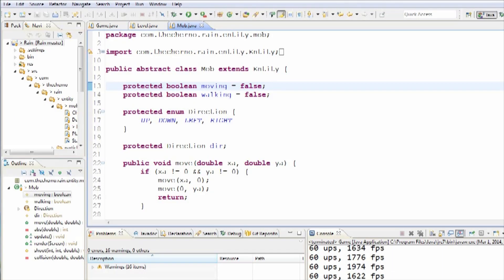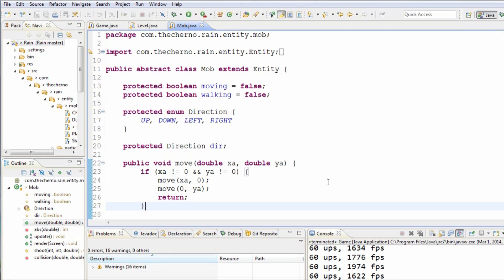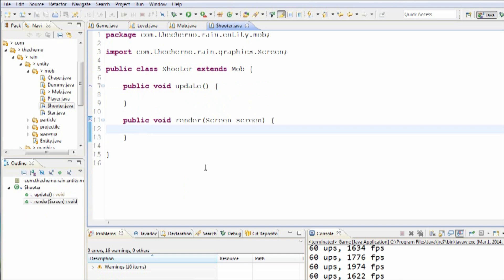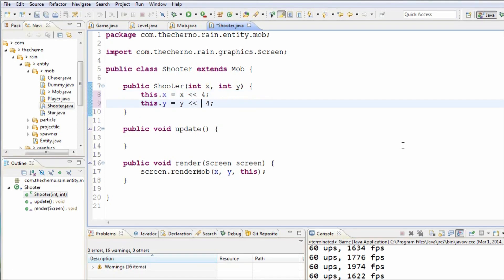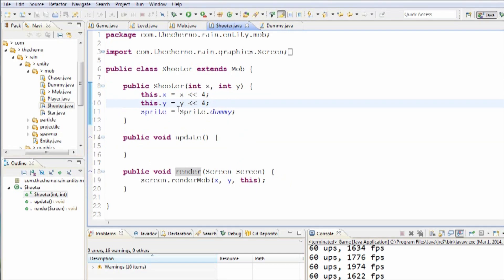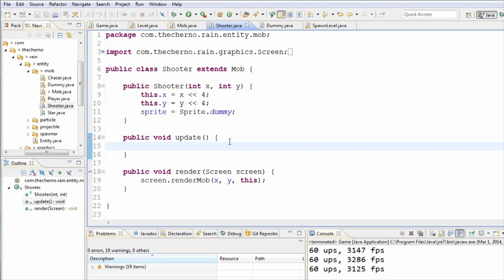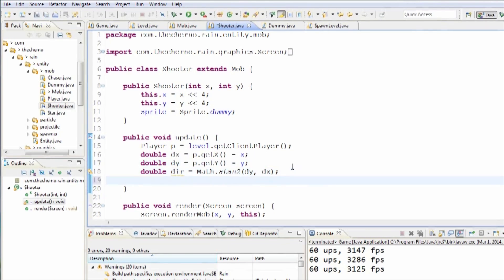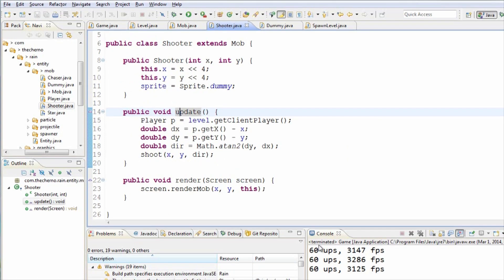Ep. 103: Shooting Mobs - Game Programming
In this video:
- How to make mobs shoot at the player!

Credits:
- Thanks to Trond Lohne for pledging $5 per video!